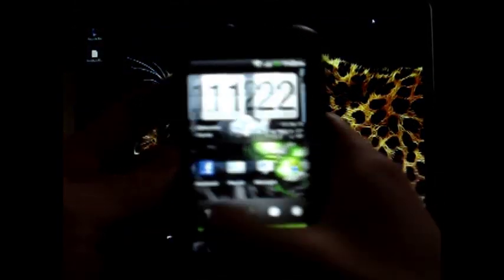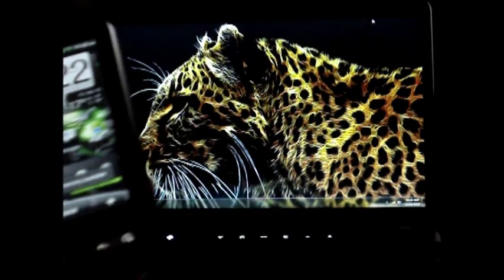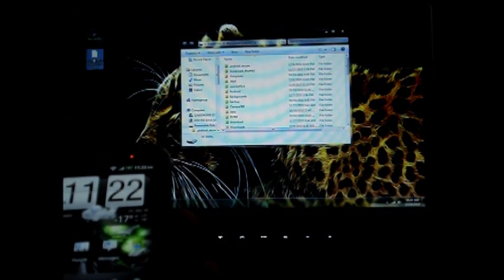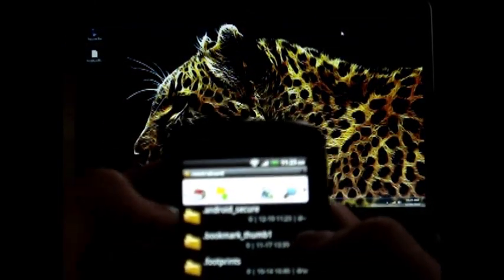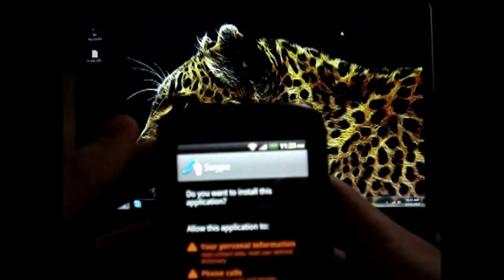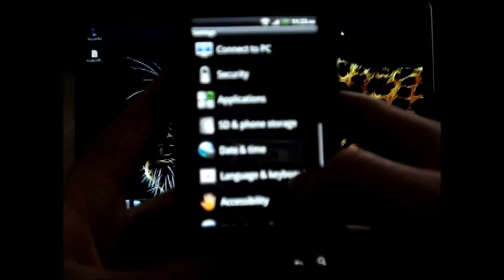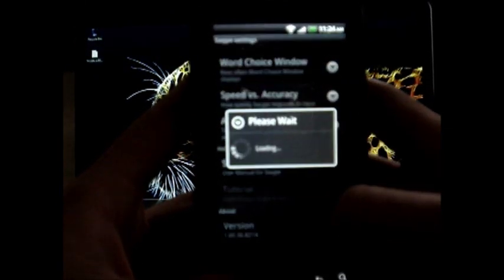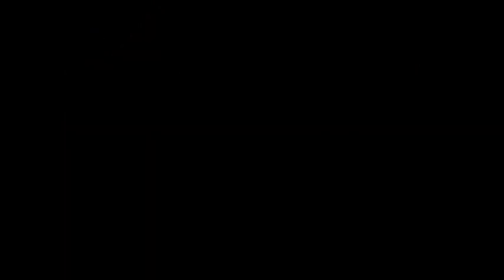HOW TO- Put Swype on your HTC Desire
Telus HTC Desire running Android 2.2 (FroYo) with Samsung Swype

UPDATE: Jan 15 (1,000 views) Feb 6 (2,000 views) Feb 25 (3,000 views) Mar 19 (4,000 views) April 11 (5,000 views) May 6 (6,000 views)

My camera is a piece...I know that, the only decent camera I have is on my Desire, and I couldn't use that, for obvious reasons